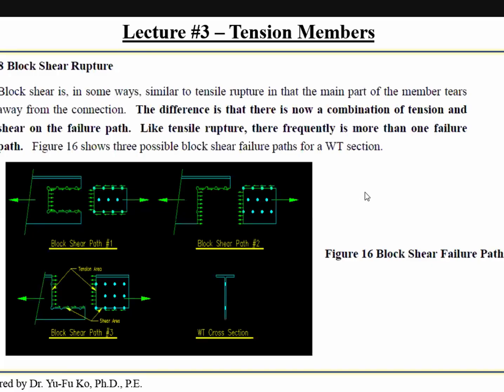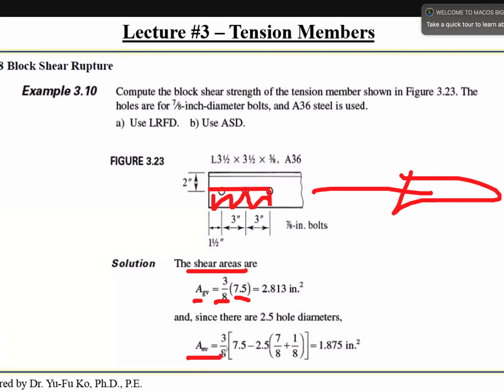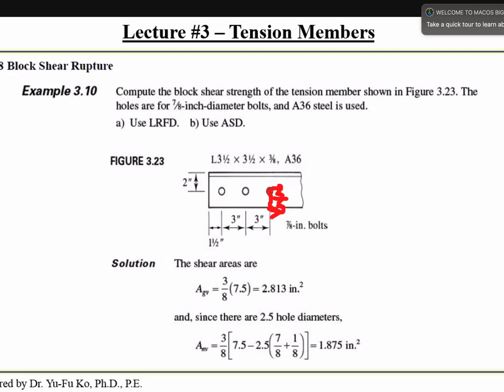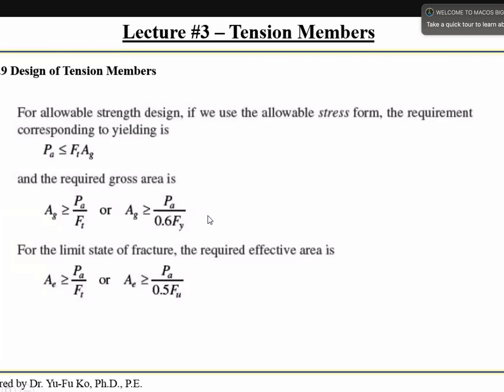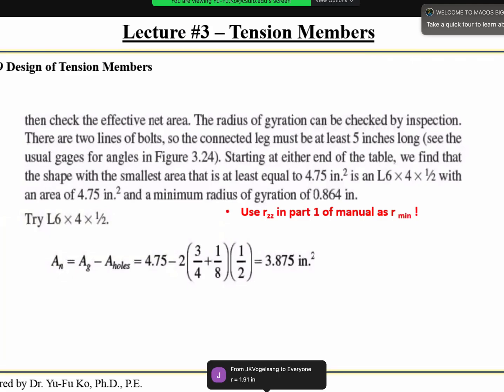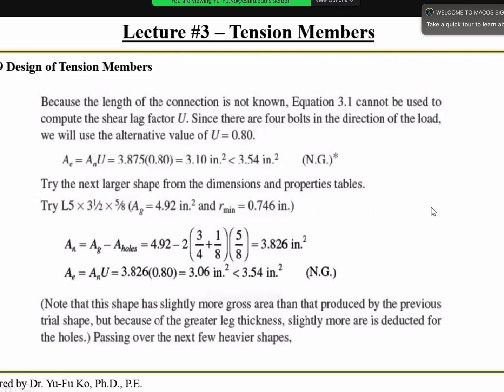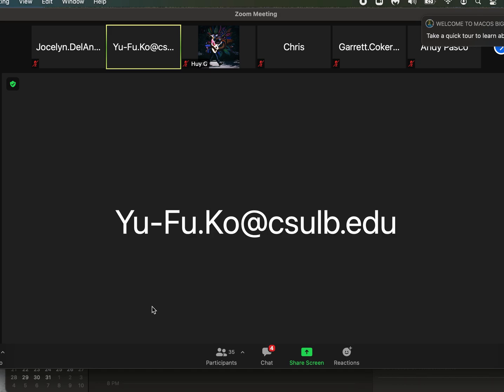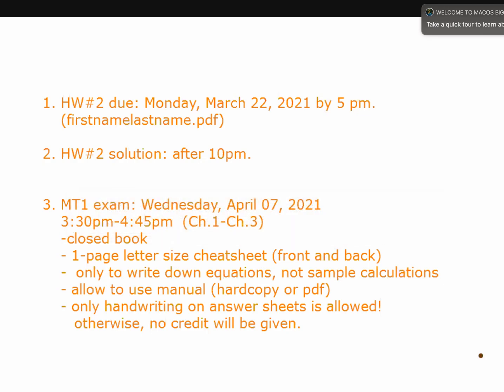Screen Recording 2021 03 15 at 3 31 45 PM